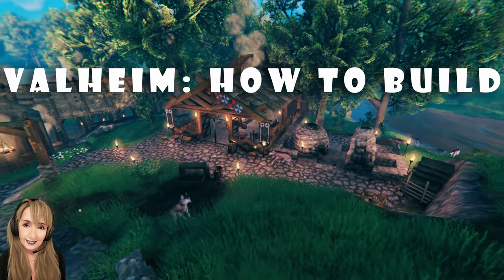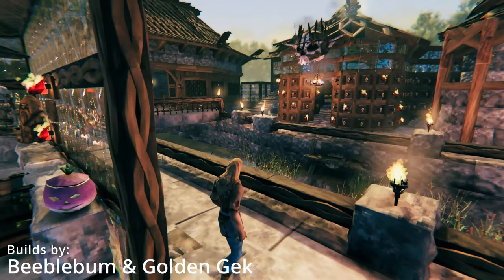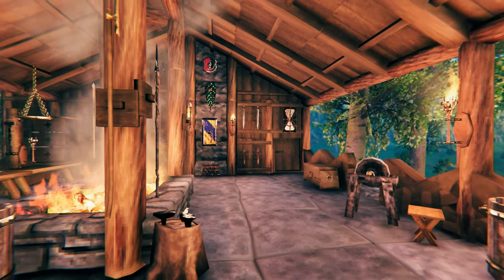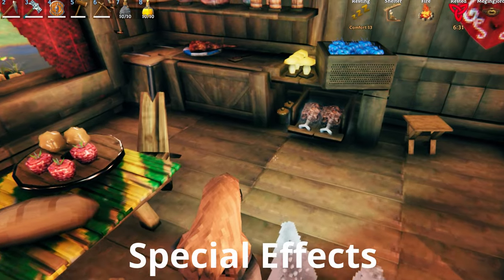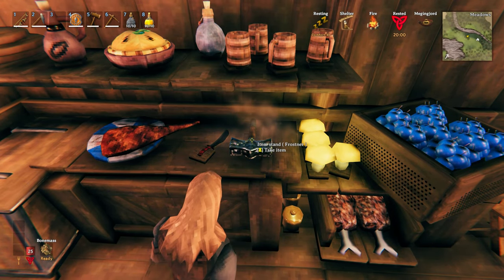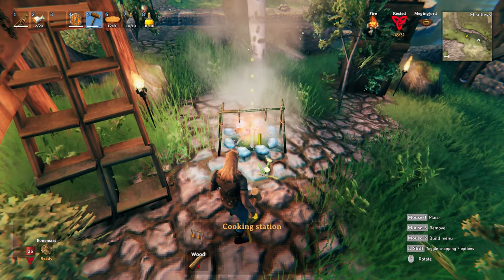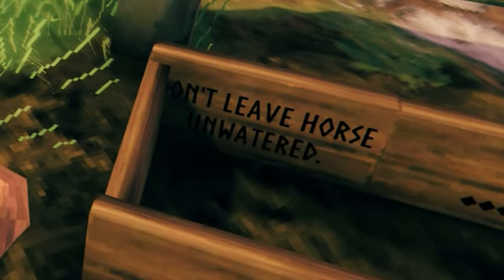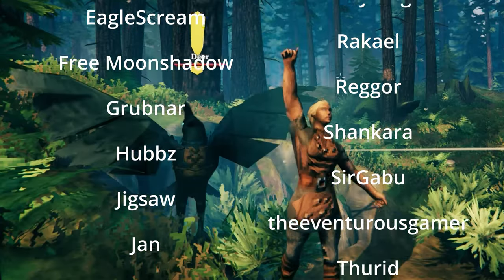YOU CAN DECORATE LIKE A PRO! | 9 1/2 +Tips and Tricks (Valheim: How to)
How to build and decorate tutorial series for Valheim.

Happy Gaming! : )

Other builds featured:
Eagle Scream - Happy Gamers Server
Oily Josh - Happy Gamers Server
Captain Pugwash
Beeblebum
GG Golden Gek
Xaine's World

0:00 Decorate Builds
0:29 Functionality
1:57 Develop A Story
3:47 Use Things in Unexpected Ways
4:54 9.5 Decor Ideas
5:05 Brazier Fireplace
6:19 Angles/Weathering
6:48 Sunken Torches
7:23 Special Effects
8:23 Shields for Color
9:27 Leave Food Cooking
10:06 Deathsquito Coathook
10:35 Kid's Room
11:23 Horse Trough
12:24 1/2 Tip
13:13 Quick Tip

License ID: 4brN6N5jr8N

License ID: 9zBVLOrlkJ3

License ID: baYOVKEvZd3

License ID: 6lra4pxQZ1K

- Get London Boogie by Igor Dvorkin, Duncan Pittock, Ellie Kidd

License ID: OPYZ9dx6vae

- Get London Boogie 2 by Igor Dvorkin, Duncan Pittock, Ellie Kidd

License ID: Pnky34Z3Mag